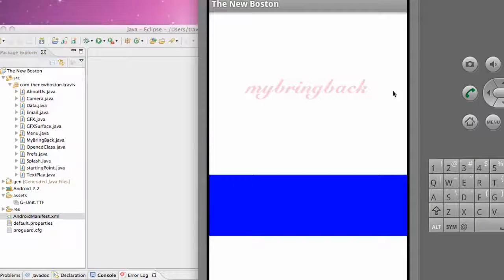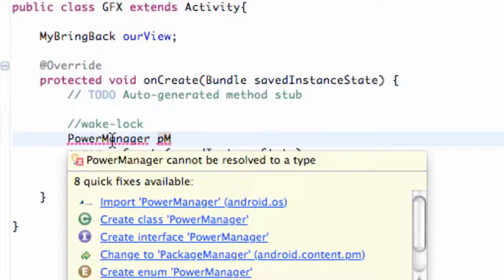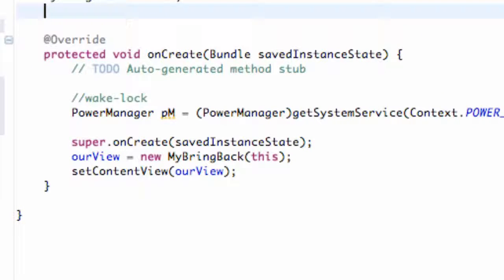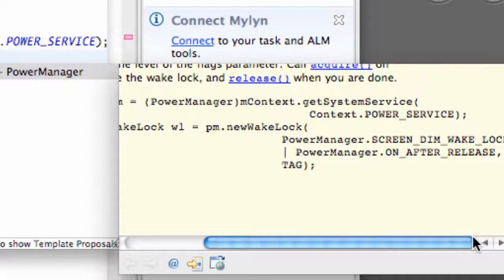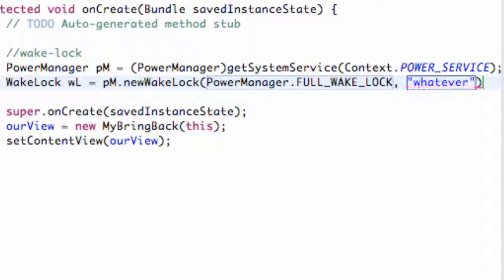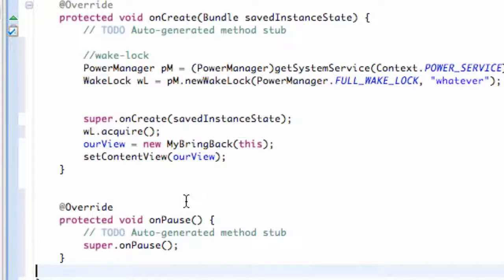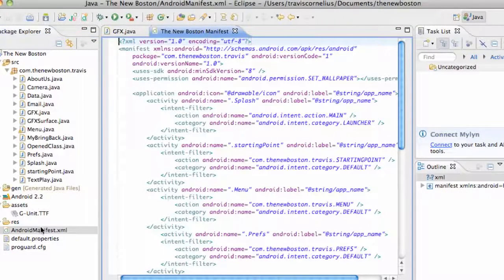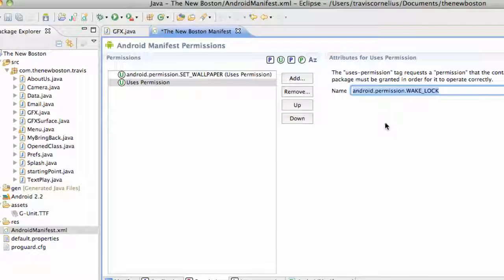Android Application Development Tutorial 78 WakeLock to keep you app from sleeping YouTube